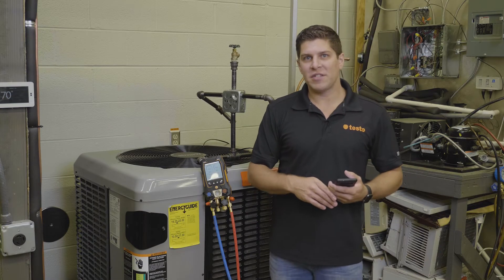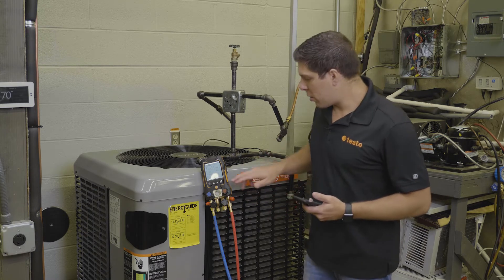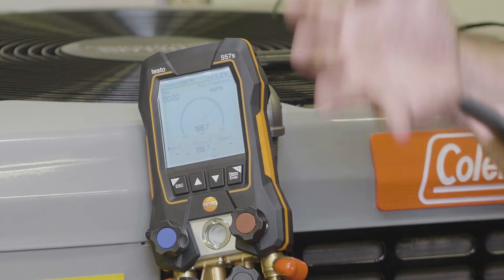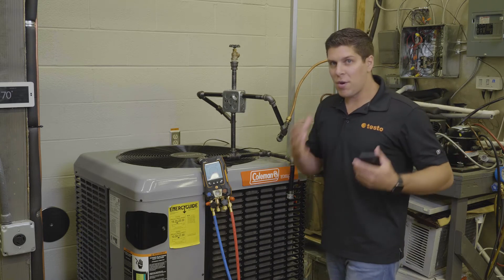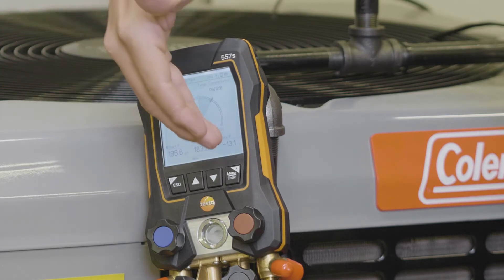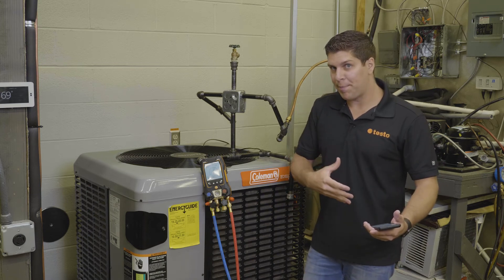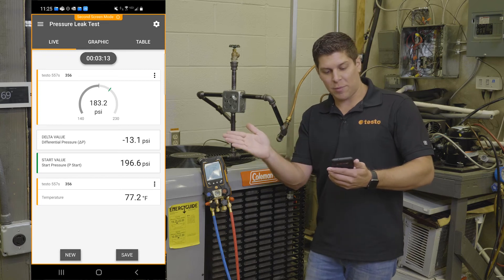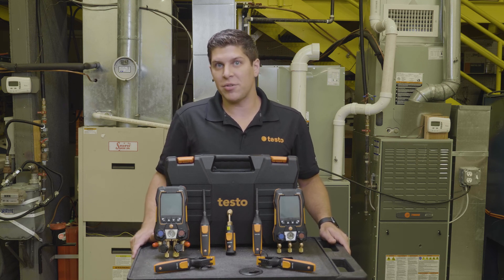AV testo 550s & 557s Leak Test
Tightness testing of refrigeration and air conditioning systems as well as heat pumps with the digital manifolds testo 557s/550s and the testo Smart App.